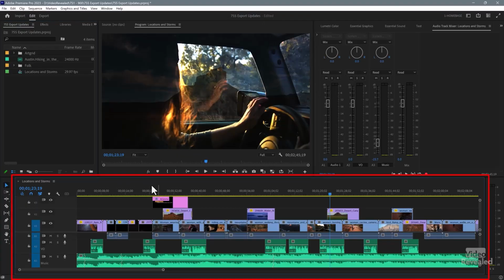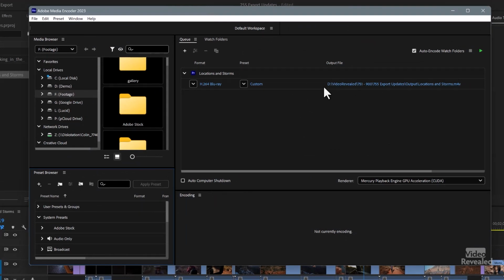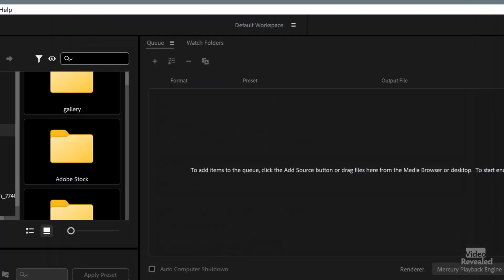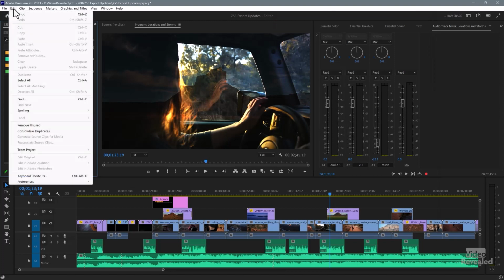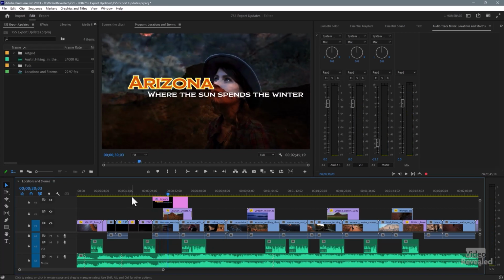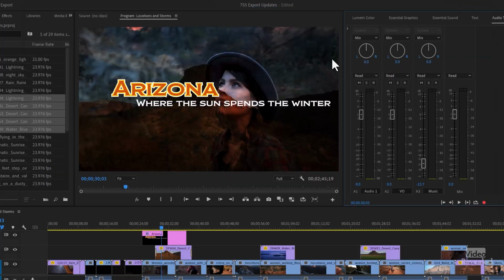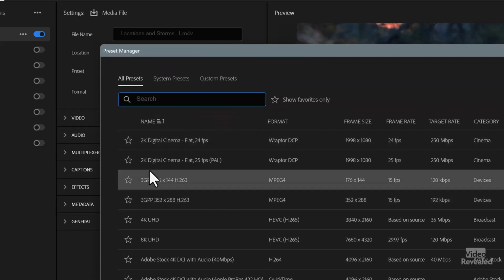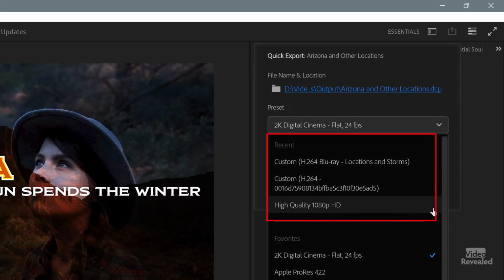Export Updates in Adobe Premiere Pro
This tutorial shows how you can bypass the Export Mode and go right to Media Encoder. This can be useful if you're having issues exporting from Premiere Pro. It also covers the recent formats that show up in the Export Mode and Quick Export menu.

QUESTIONS?

THANKS!